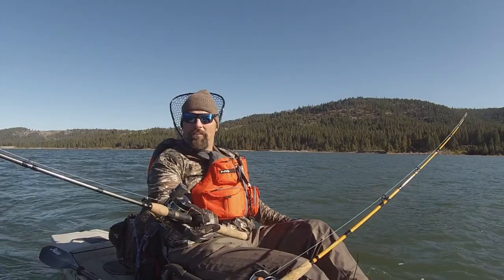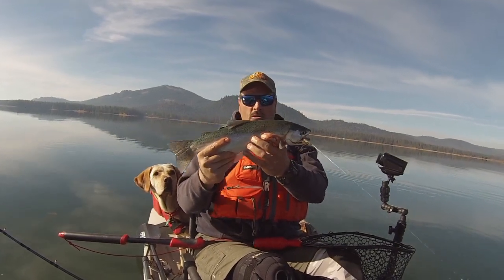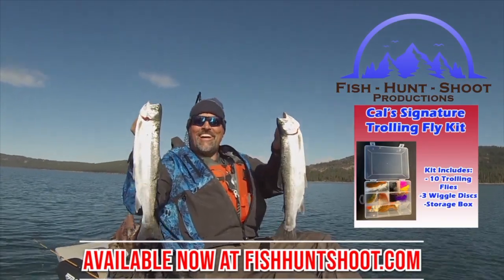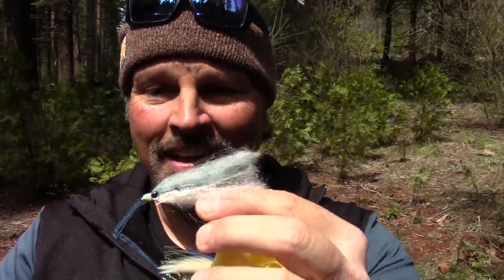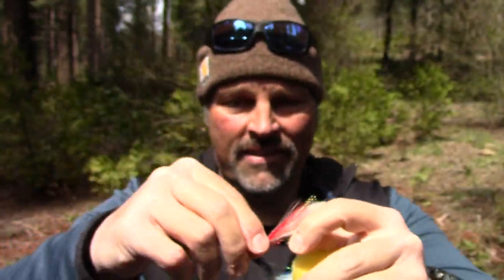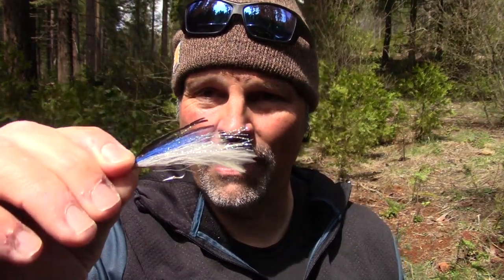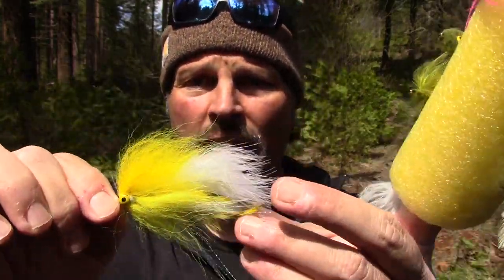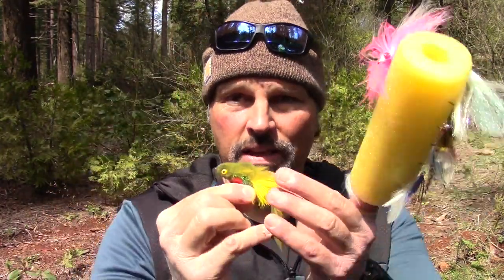Trolling Fly Trout Attack!